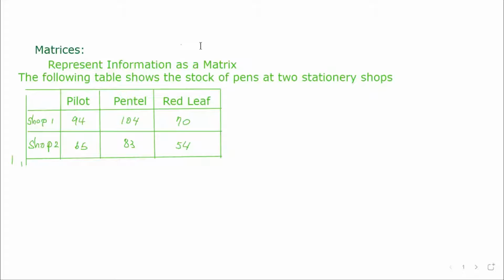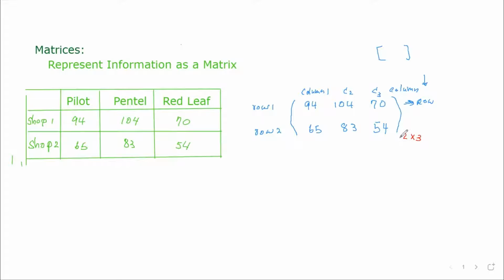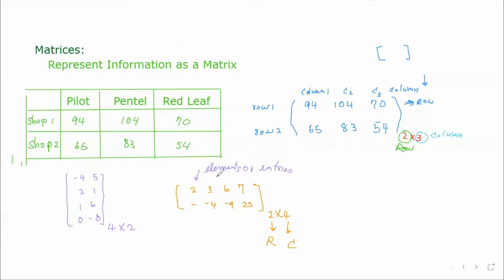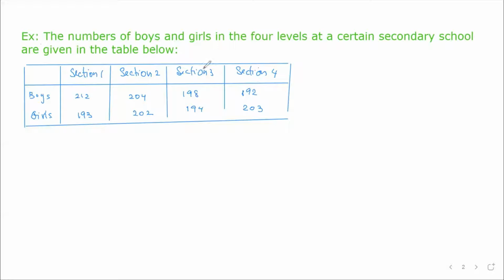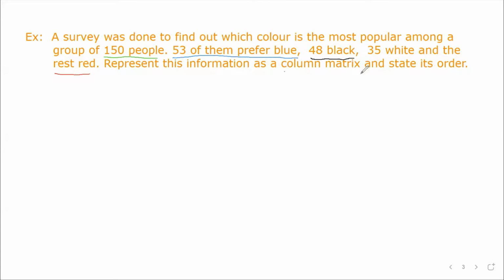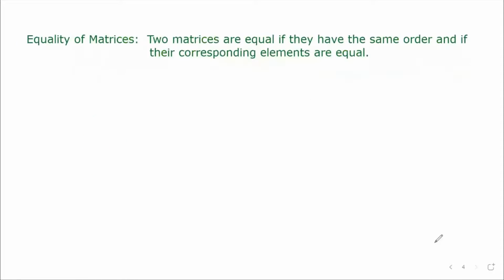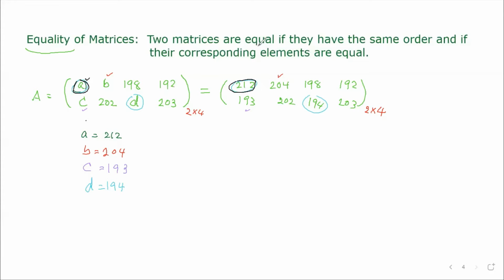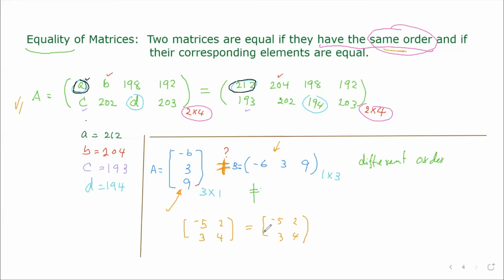Matrices, Ch 6 , in section 6 .1 of " Represent Information as a Matrix"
The examples explain how :
a) to represent information as a Matrix, and
b) to see for two matrices to be equal.